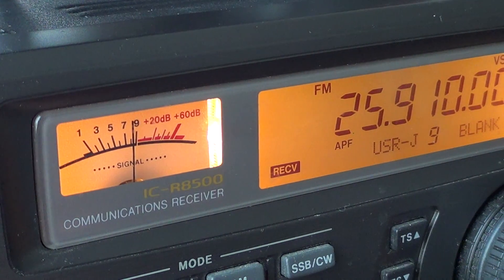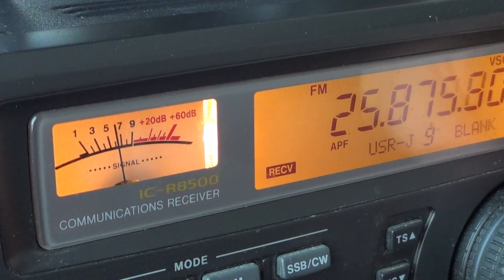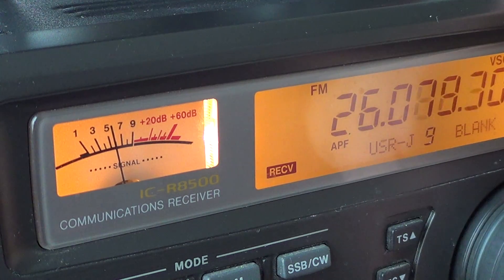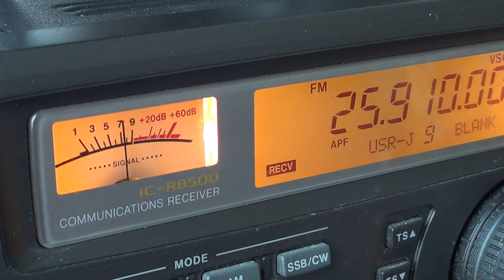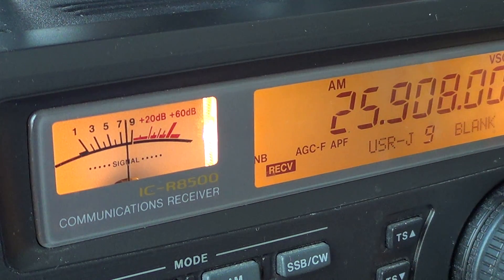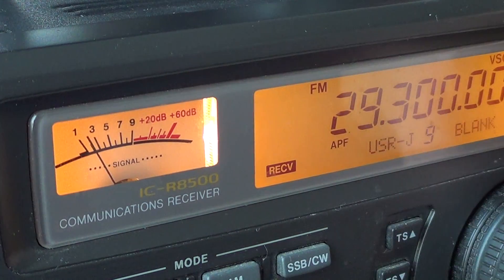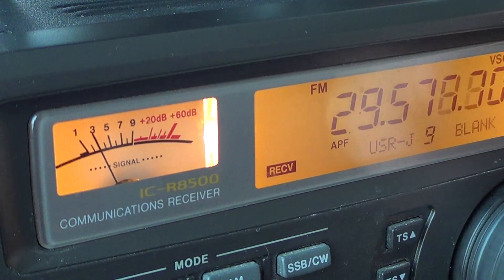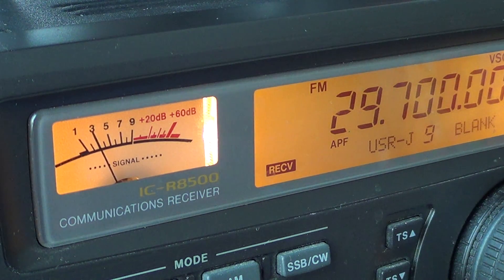25 mhz studio to transmitters links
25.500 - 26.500 mhz is where most studio to transmitter links are found on shortwave in FM mode